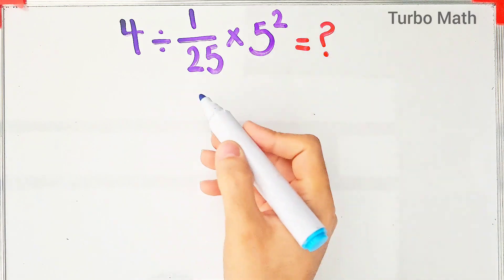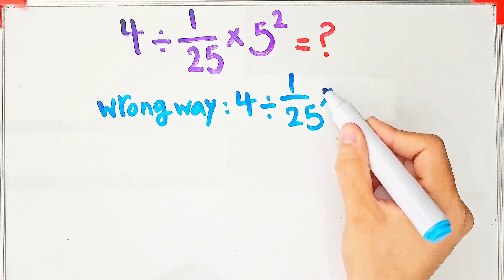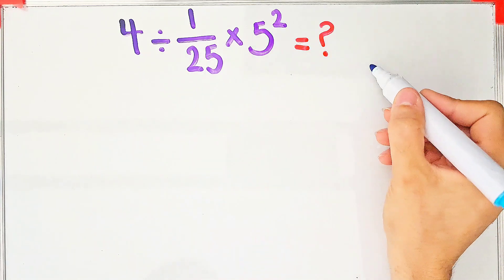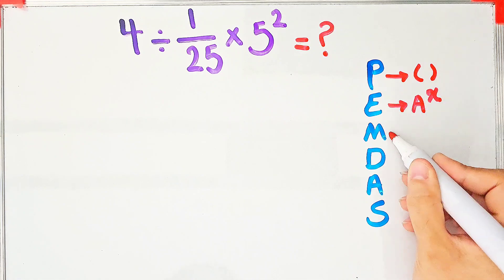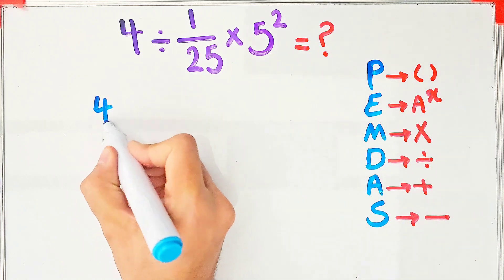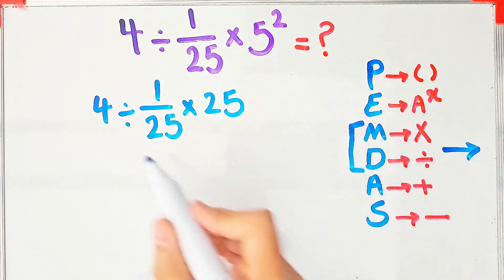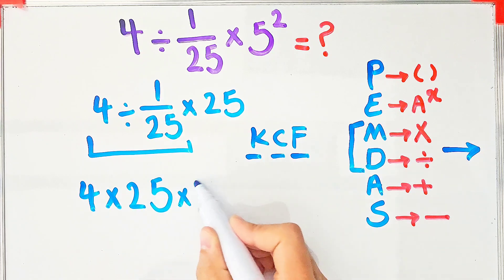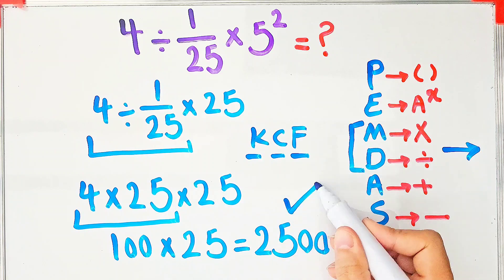Can you solve this tricky math question Without a calculator?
This seemingly simple PEMDAS problem is tricking millions around the world! 😱
Can YOU solve it without making a mistake? 😬

👇 Drop your answer in the comments and challenge your friends!